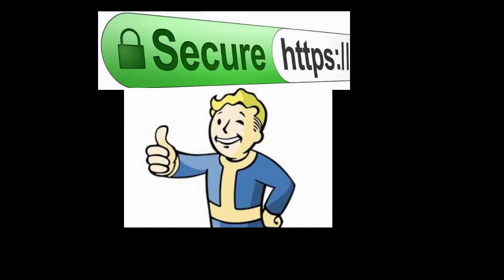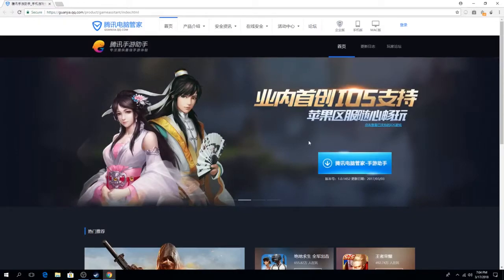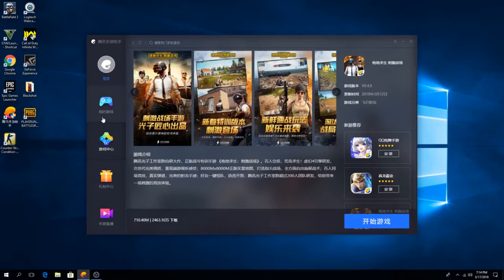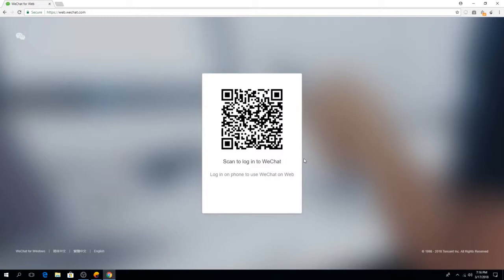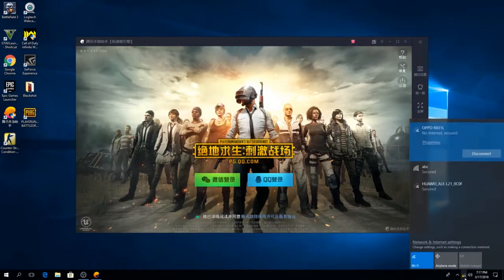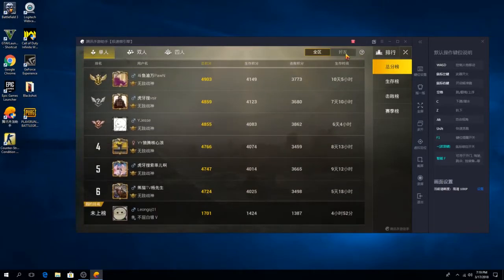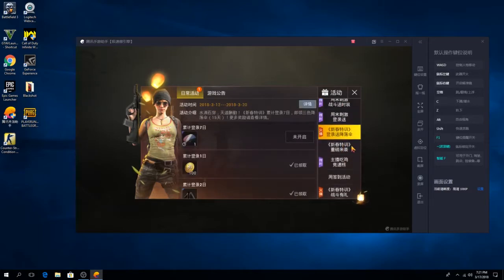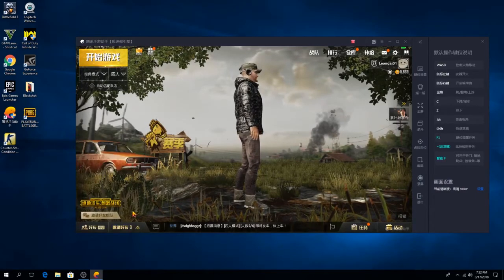Download Android PUBG on PC!!! (Free,Tutorial,Explanation)100% Safe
Hey guys today im bringing you guys a brand new video where ill be showing you guys on how to download PUBG chines version on pc FOR FREE!!

Included:
Tutorial
Explanation